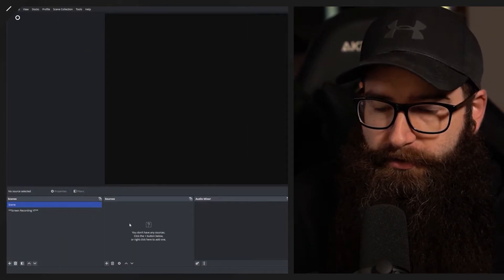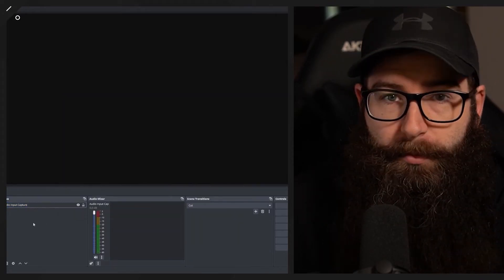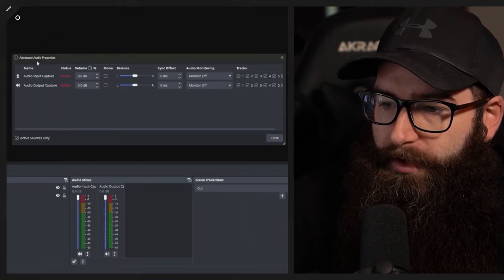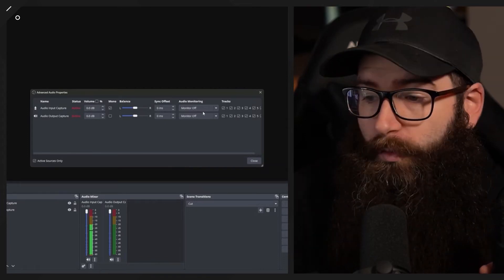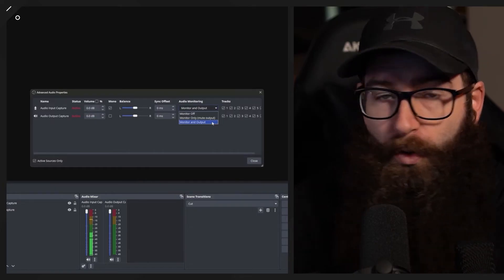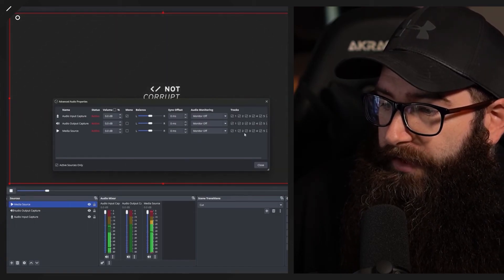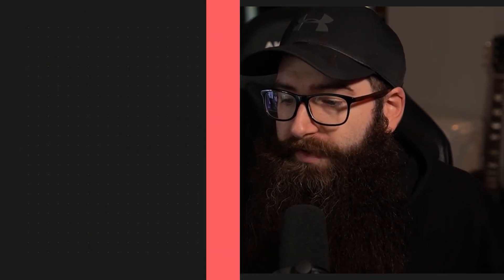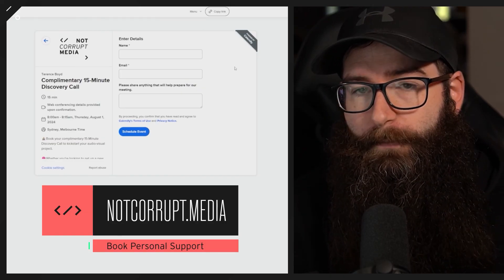How To Set Up Audio Monitoring in OBS Studio: Step-by-Step Tutorial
📞 Need more help?

Learn how to set up audio monitoring in OBS Studio with this easy step-by-step guide

In this video we'll show you how to organize your audio sources, configure monitoring settings, and ensure you have a professional-sounding live stream or recording

This beginner guide will help you improve your current setup and understand audio routing and monitoring in OBS to help you get the best audio quality from OBS Studio

00:00 Introduction
00:28 Organizing Your Audio
01:03 Plan Audio Routing Needs
01:20 Setting Up Audio Devices in OBS
04:08 Enabling Audio Monitoring
07:46 Practical Examples
09:55 Troubleshooting Tips
11:27 Personal Support